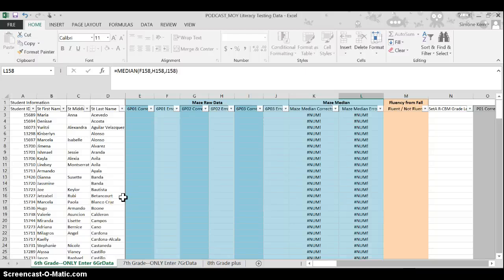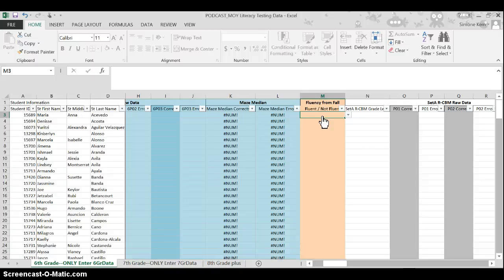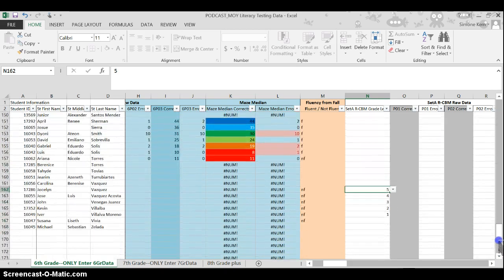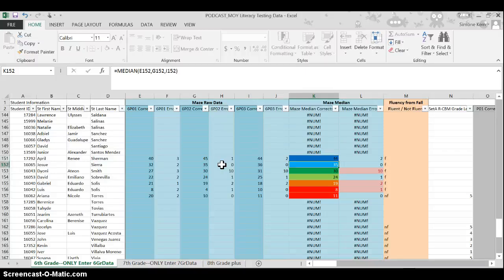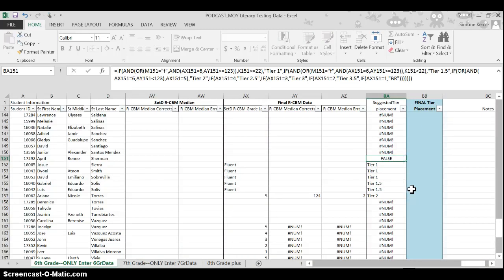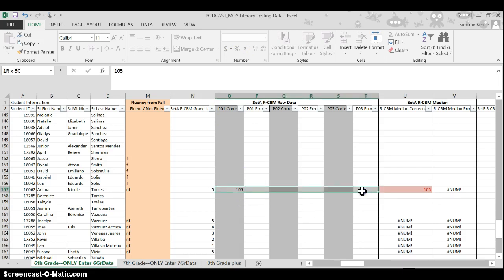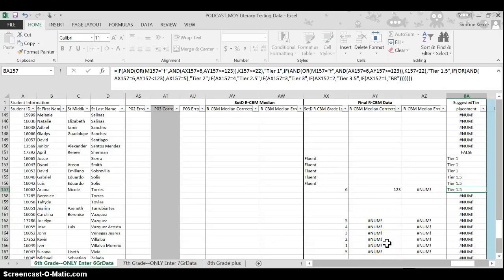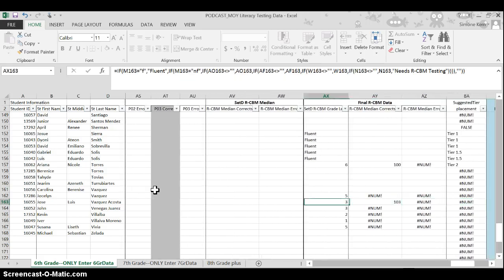Using the MOY Spreadsheet 1